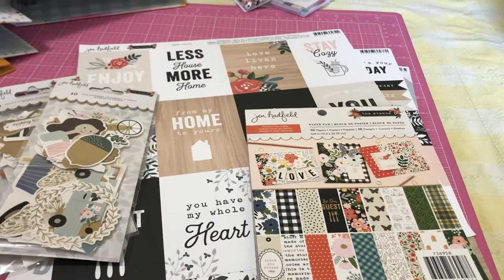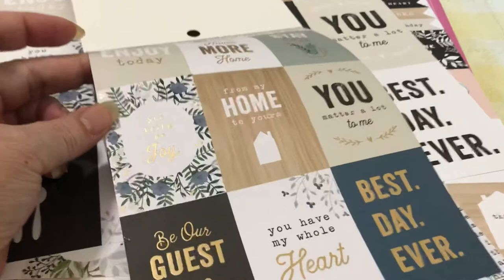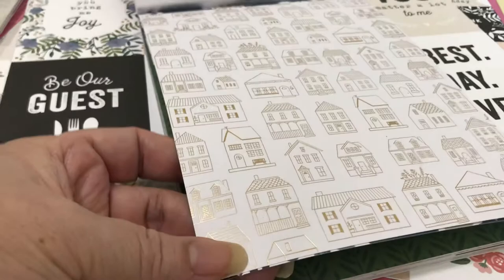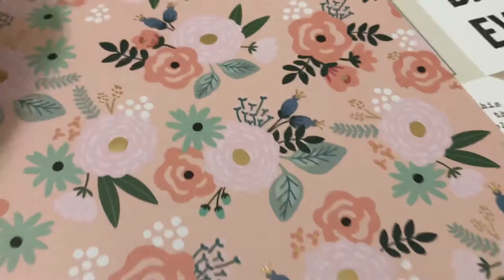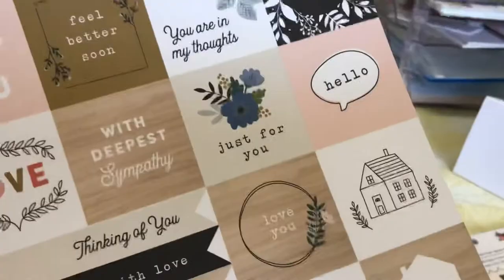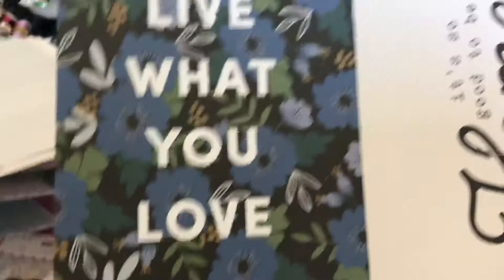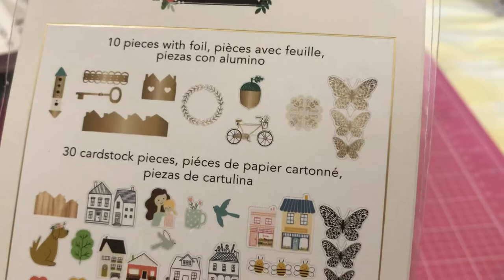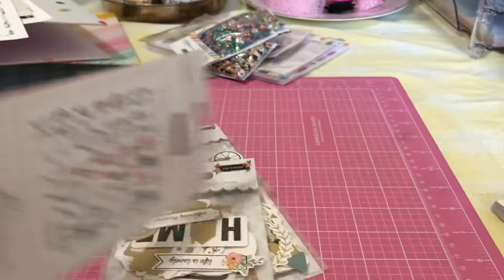Jen Hadfield The Avenue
The Avenue